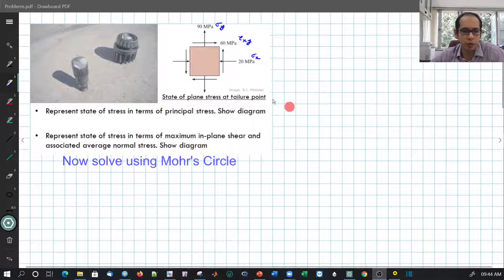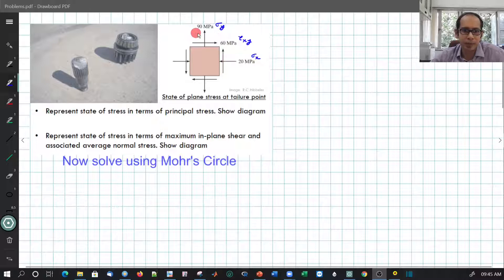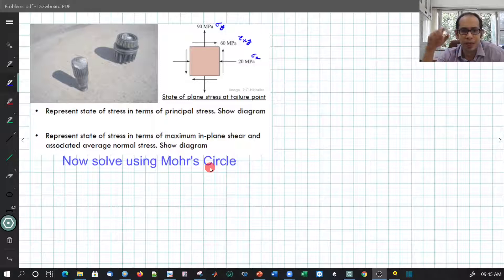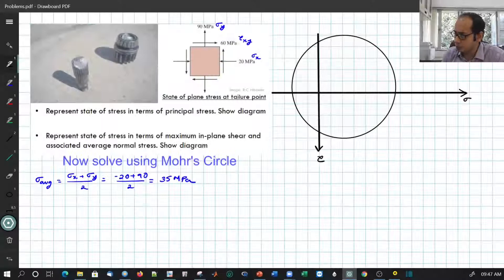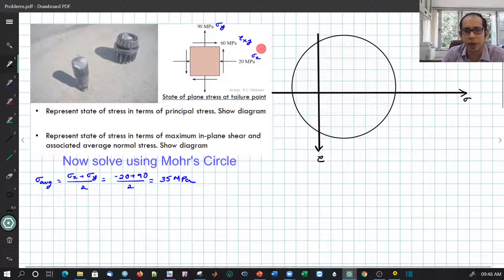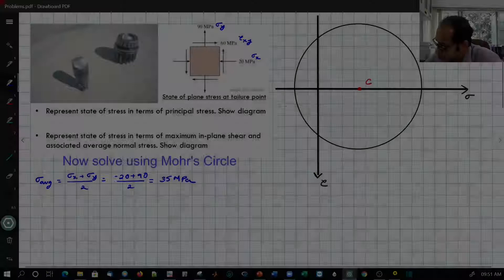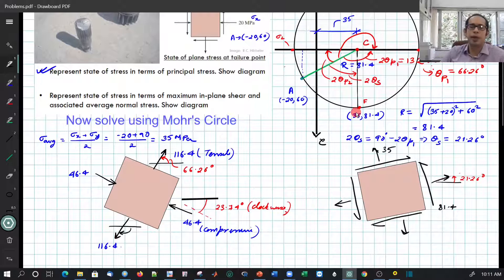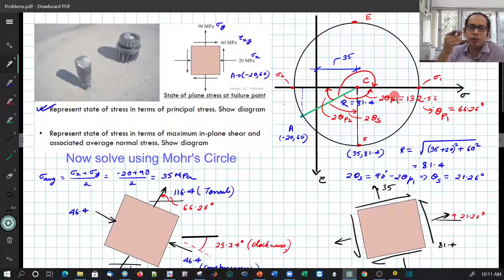Topic # 8.3 - Problem Example 2 (Mohr's Circle)